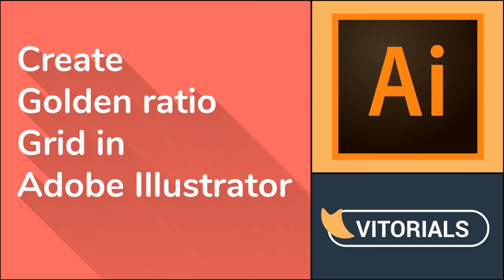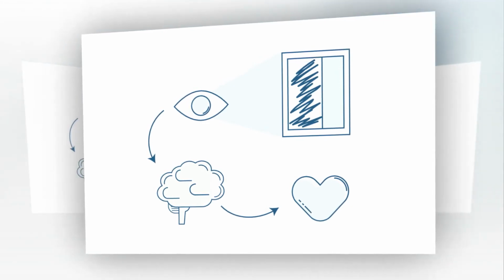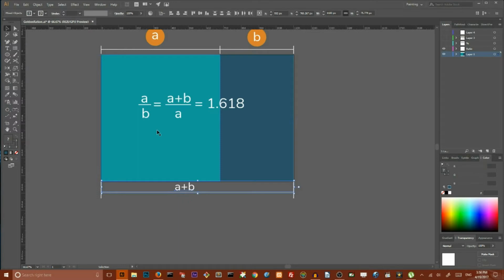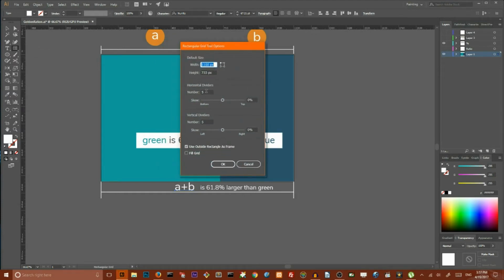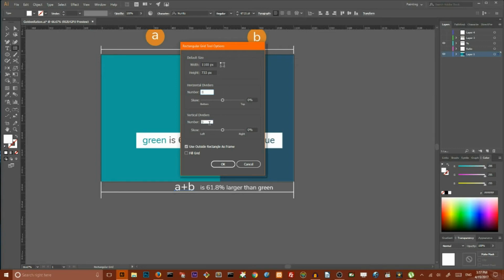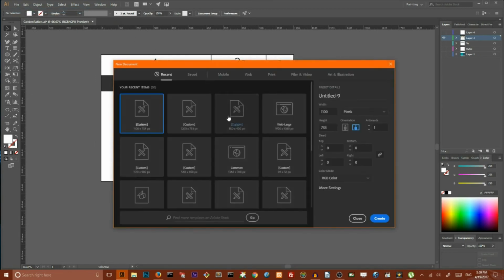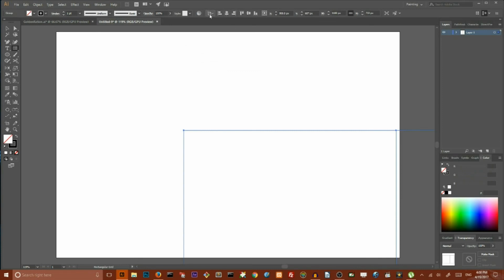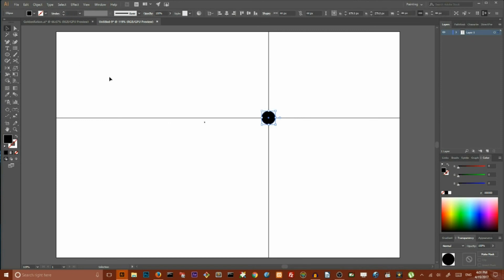How to set up Golden Ratio grid in Adobe illustrator. Rectangle grid tool tutorial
Content of our tutorial :
1. Golden Ratio importance : 0:20
2. Golden Ratio definition : 1:10
3. Rectangle grid tool : 2:20
4. Rectangle grid tool skew example : 3:45
5. Golden Ratio grid example : 4:20
6. Golden Ratio focal point : 5:05